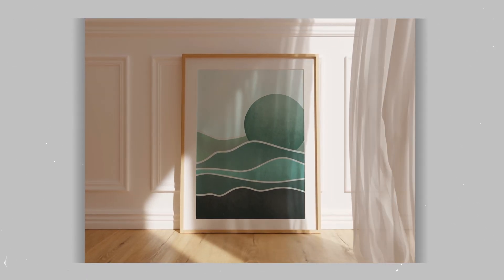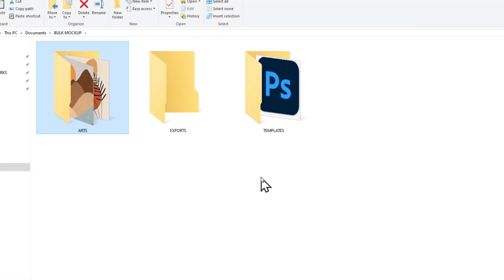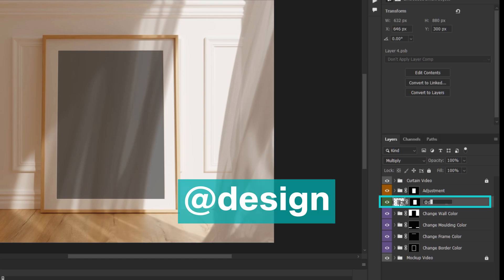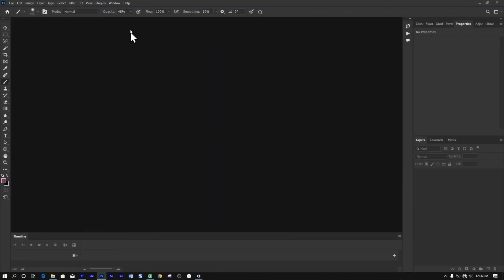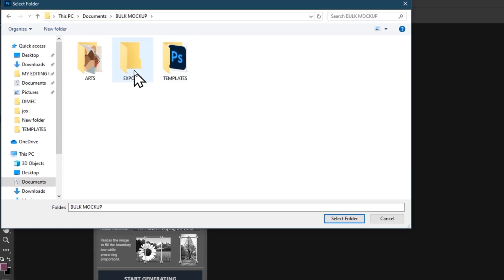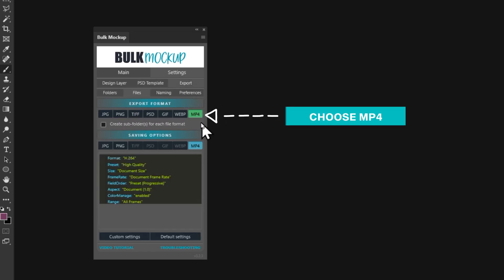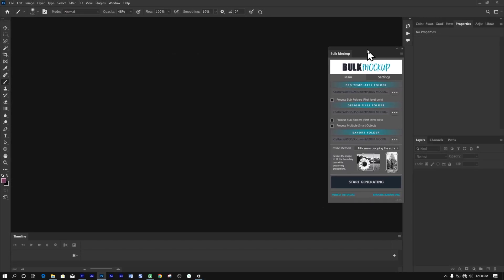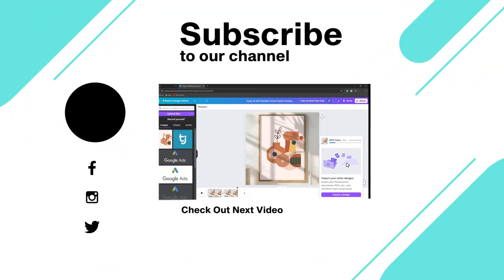Batch Create Video Mockups for your Wall Art like a Pro !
Learn how to batch create eye-catching wall art video mockups in minutes.

This tutorial shows you how to:

- Batch process mockups efficiently
- Showcase your art like a pro
- Save hours of design time
- Boost your sales with the dynamic videos

Resources
✅ Video Mockup Template